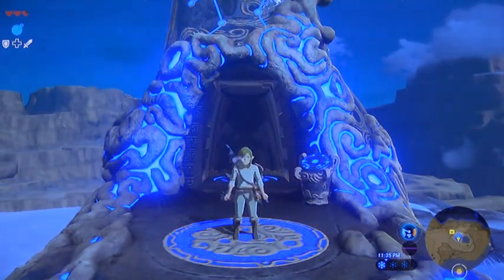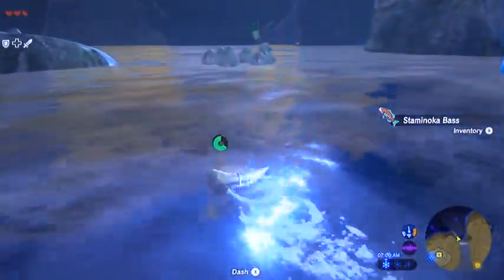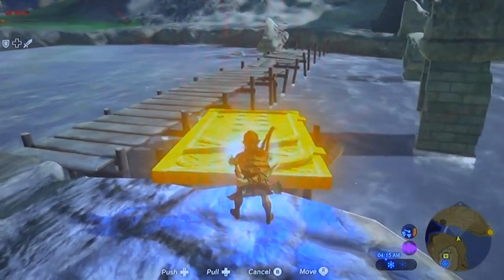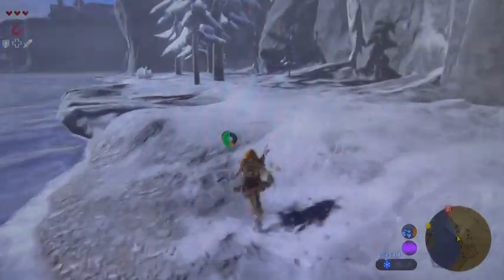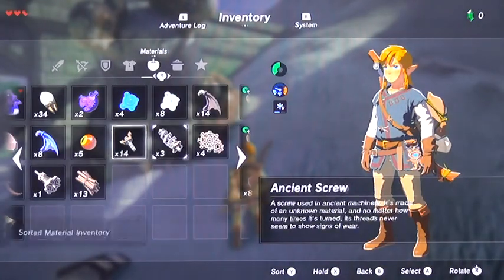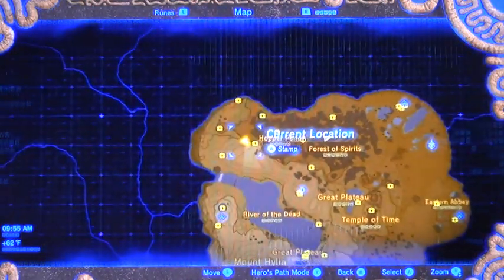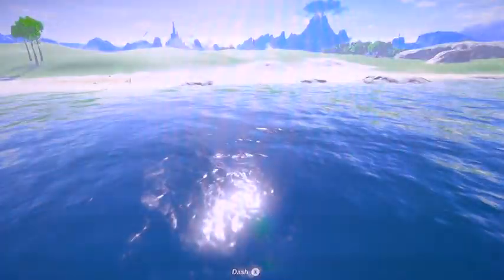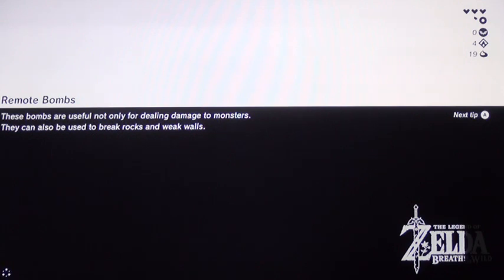BotW#008 - Finishing the Isolated Plateau & Getting Majoras Mask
Final part of hunting for 100% of all treasure and Korok seeds on the Isolated Plateau.  Also get Majora's Mask!!!  All tips, hidden treasure, Korok seeds, weapons, and secrets revealed here on the Isolated Plateau.  The best possible start to your game for a better overall game experience.  For beginners and experienced alike.  Enjoy!